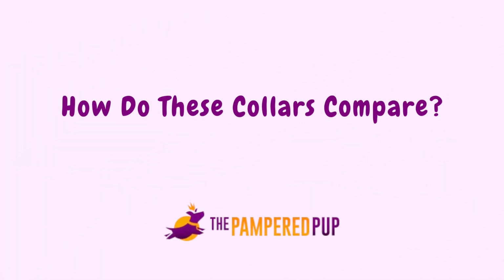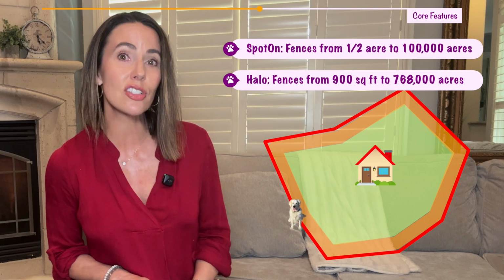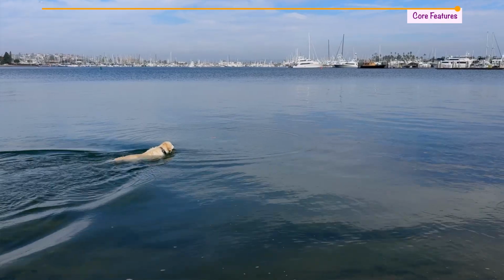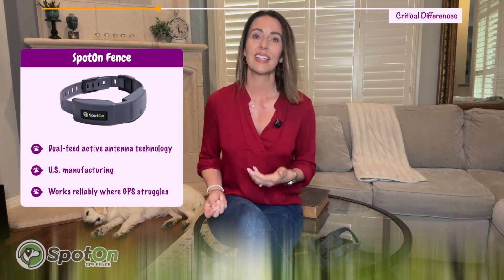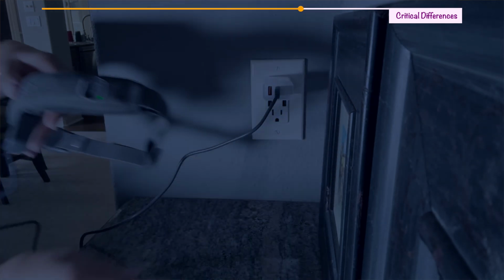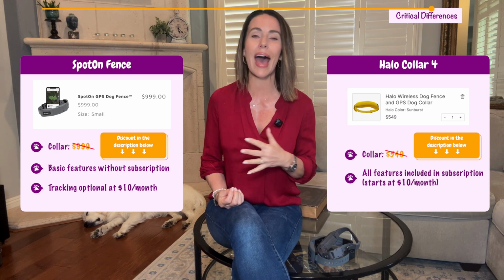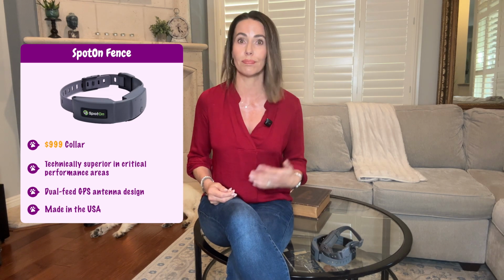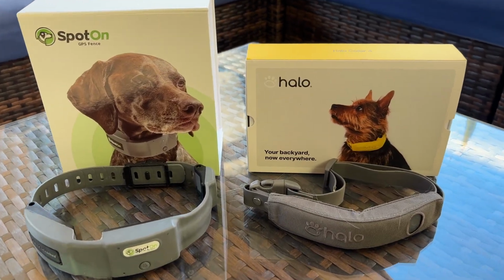SpotOn vs Halo Collar 4 | Real-World Results After 15 Hours with Kona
*SpotOn vs Halo Collar 4:* My heart stopped when Kona disappeared into the dense forest during our camping trip last year - that moment changed everything about how I view dog containment. After that scare, I dedicated *15 hours of intensive head-to-head testing* to discover which GPS fence truly works when it matters most. For years, SpotOn was the undisputed leader—until Halo launched their *completely redesigned Collar 4*. I've tested both through thunderstorms, dense woods, and even accidental swims, and the truth surprised me. While *SpotOn's dual-feed GPS technology* delivers *superior accuracy* in challenging environments like my heavily wooded backyard, *Halo's more compact design* makes it the better choice for most everyday dog owners like you.

🏆 *SPOTON GPS FENCE* (BEST FOR ACCURACY & RELIABILITY)
✅ Benefits:
- Keeps your dog safely contained even under *heavy tree cover* where other GPS fences fail
- *No ongoing costs* after purchase, saving you hundreds in subscription fees
- *Military-grade durability* with USA manufacturing ensures years of reliable performance
- Go days between charges with *25-40+ hour battery life* for worry-free outdoor adventures
- Create *unlimited custom boundaries* for home, vacation spots, and everywhere you travel

🥈 *HALO COLLAR 4* (BEST FOR COMFORT & AFFORDABILITY)
✅ Benefits:
- *Perfect fit for dogs of all sizes* with a streamlined design that won't weigh down smaller breeds
- Enjoy *substantially improved GPS accuracy* compared to previous models for more reliable containment
- Learn from the world's leading dog behaviorist with *Cesar Millan's built-in training system*
- Full day of use on a single charge with *30+ hour battery life* for active dogs
- *Save $450 upfront* with a more affordable initial purchase compared to premium alternatives

🧪 *MY TESTING PROCESS:* Over two months, I tested both SpotOn vs Halo Collar across *multiple real-world scenarios*, including open fields, residential areas, and challenging environments. Both systems proved *waterproof and durable* against whatever nature threw their way—whether rain, mud, or even unexpected swims. Setup was impressively quick with both collars establishing functional boundaries within minutes.

👉 *WHICH SHOULD YOU CHOOSE?*
Choose *SpotOn* if: You need *maximum GPS reliability* in challenging environments and prefer paying more upfront to avoid subscription requirements
Choose *Halo Collar* if: You value *comfort*, prefer a more compact design, want Cesar Millan's training approach, and prefer a *lower upfront cost* despite the monthly subscription

⏱️ VIDEO CHAPTERS:
00:00 Introduction
00:24 How Do These Collars Compare?
01:51 Critical Differences
03:08 Costs
04:08 Which Should You Choose?
05:25 Discount Links

Have you tried either the SpotOn or Halo dog collar?

Read our in-depth article that thoroughly compares the two collars right